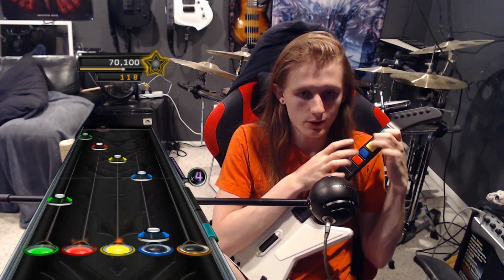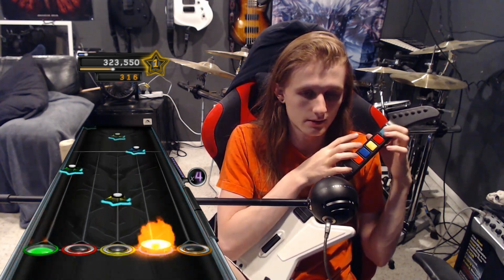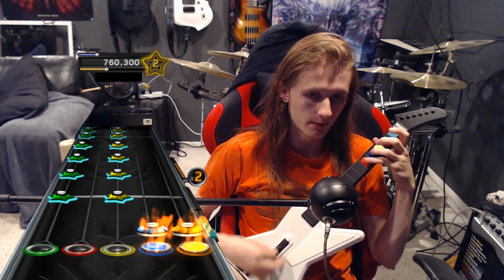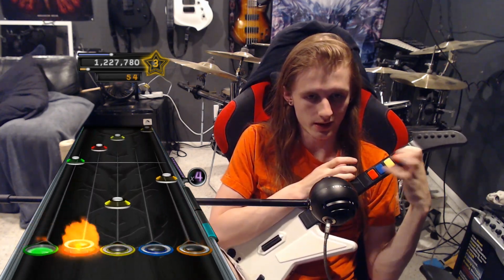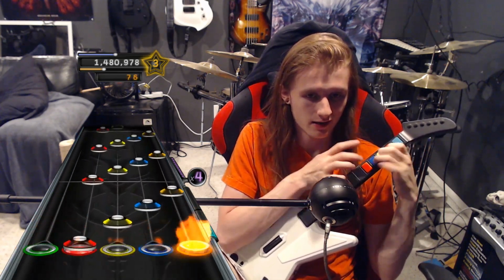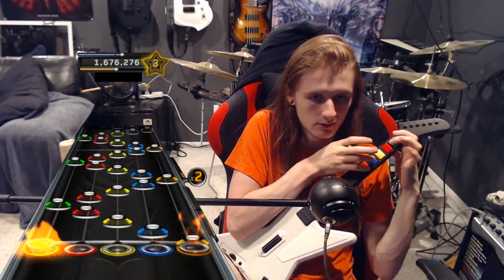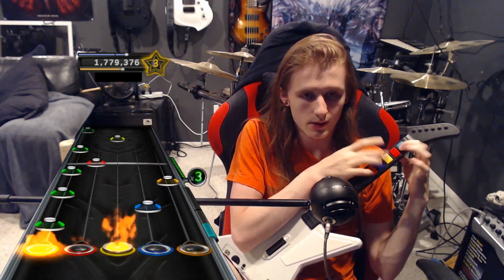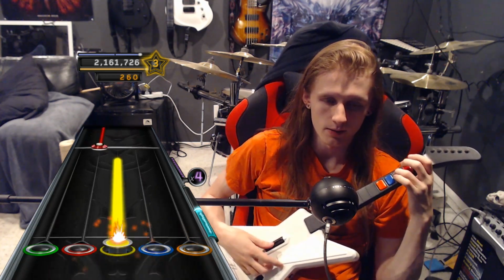CHL - 15. Marathon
Marathon is a great song for anyone looking to practice all kinds of tapping patterns. let me know what other clone hero lessons you'd like me to go over!